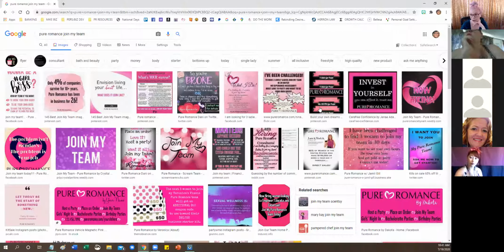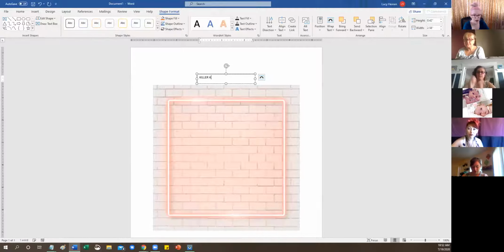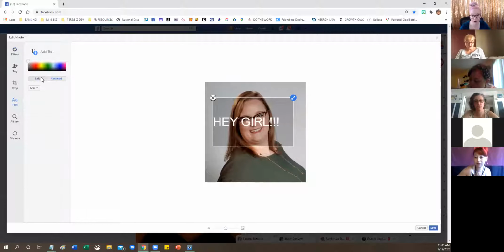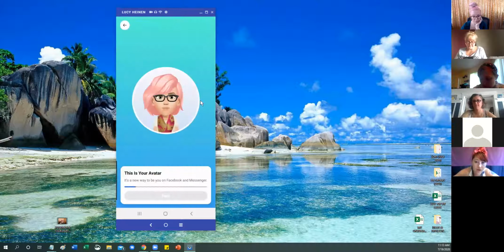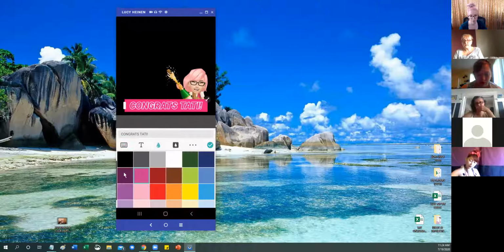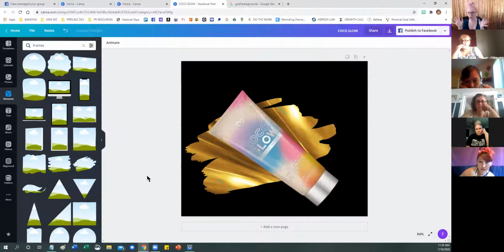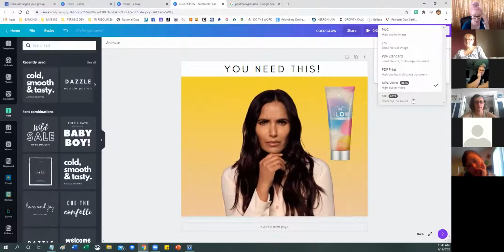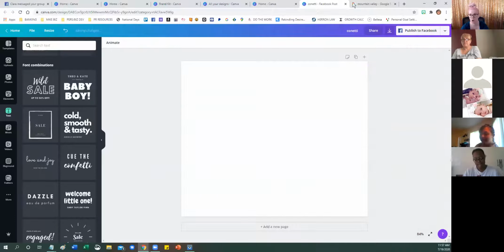MAKE YOUR OWN GRAPHICS - JULY 2020 BOOTCAMP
Learn how to create your own graphics! Featuring apps, and computer programs to make awesome graphics for your business and social media! Some easy, some awesome. We cover Phonto, Pic Collage, Canva & more!